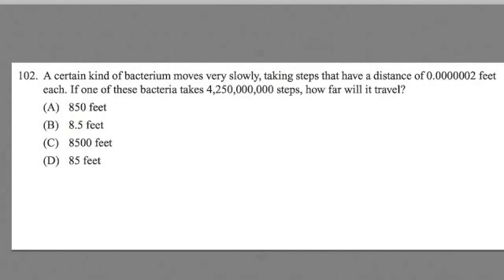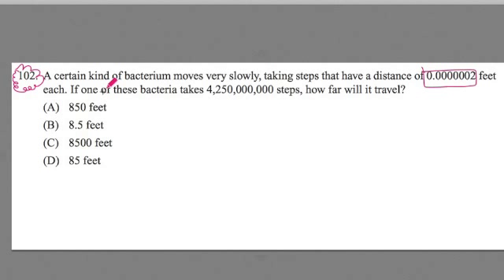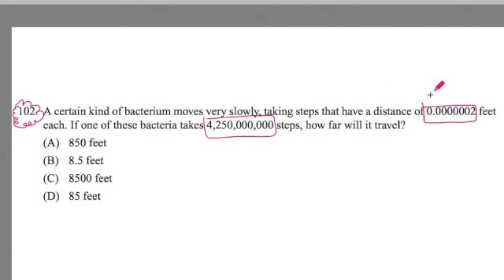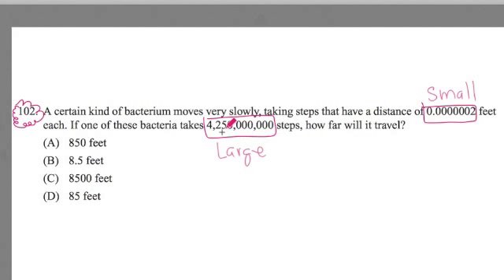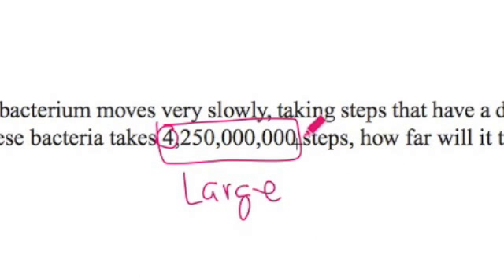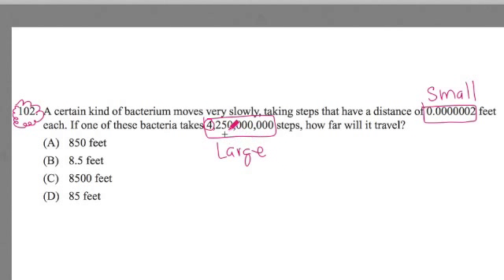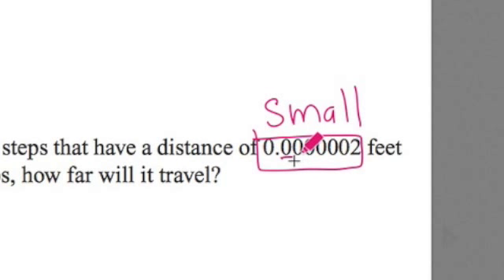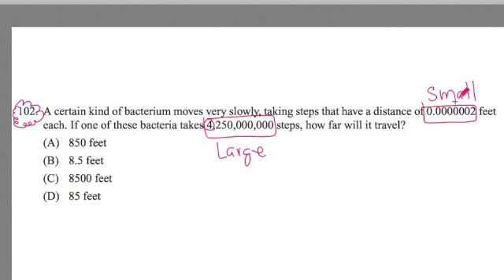FTCE MATH WORKSHOP Sept 27th & 28th 2014 ~ Scientific Notation ~ #102 GKT Math ~GOHmath.com